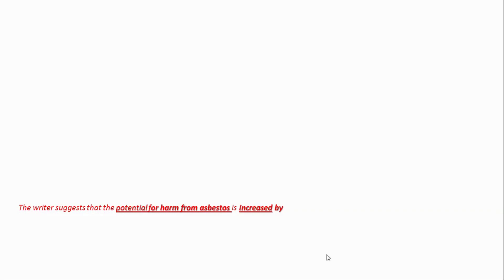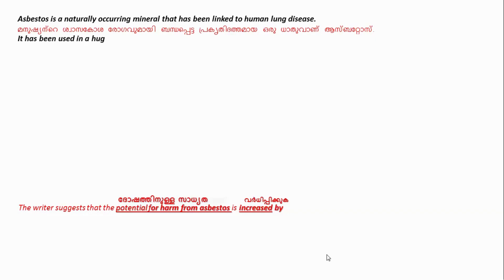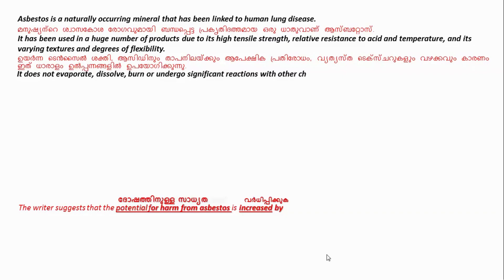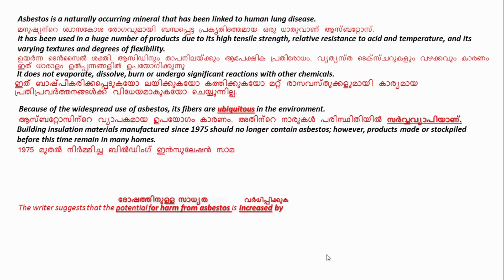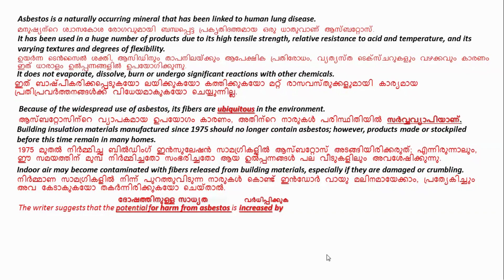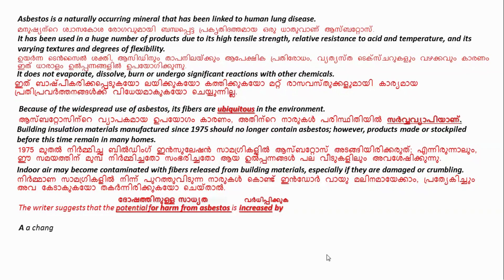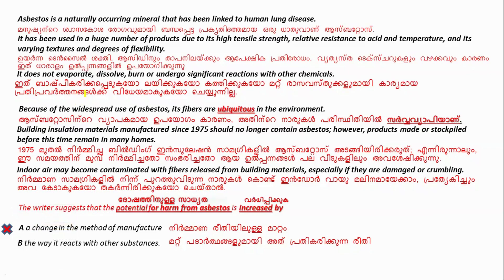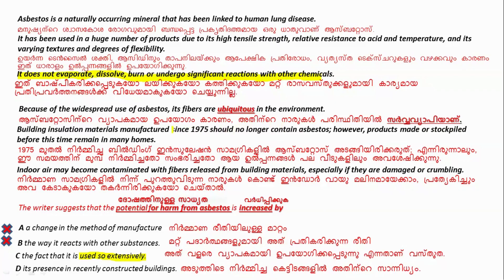oet reading part c tips MCQ answers explained in malayalam (asbestosis) OET 2.0 Online Classroom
reading part C, reading part c multiple choice explained in malayalam. part c tips reading. This videos explains how to approach a multiple choice question in oet reading part C and how to select and eliminate options to finalize answers. part c tips and tricks to select the suitable option is discussed in this video.

OET MATERIALS
READING PART B AND C WITH TIMER AND ANSWERS EXPLAINED
OET LISTENING TESTS WITH ANSWERS

Part B – short workplace extracts
Part B assesses your ability to identify the detail, gist, opinion or purpose
of short extracts from the healthcare workplace. You will listen to six one minute
extracts (e.g. team briefings, handovers, or health professional patient
dialogues) and you will answer one multiple-choice question for
each extract.
Part C – presentation extracts
Part C assesses your ability to follow a recorded presentation or interview on a range of accessible
healthcare topics. You will listen to two different five-minute extracts and you will answer six multiple choice
questions for each extract.

The Occupational English Test (also known as OET) is the English language test for healthcare professionals. It assesses the language communication skills of healthcare professionals who wish to register and practice in an English-speaking environment.

OET is available for the following 12 professions: dentistry, dietetics, medicine, nursing, occupational therapy, optometry, pharmacy, physiotherapy, podiatry, radiography, speech pathology, and veterinary science.

asbestosis oet reading answers MCQ answers explained in malayalam OET 2.0 Online Classroom